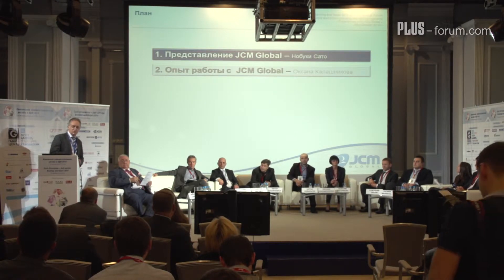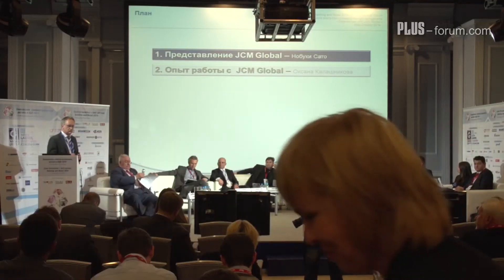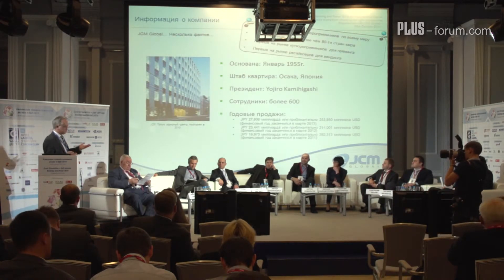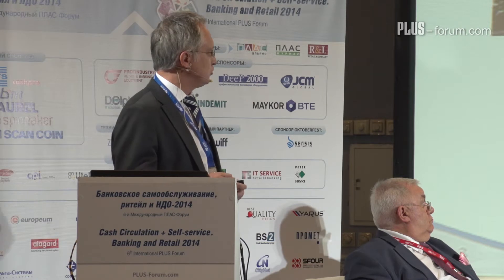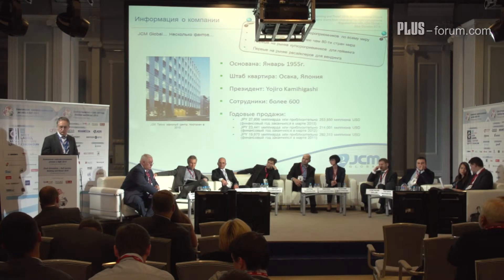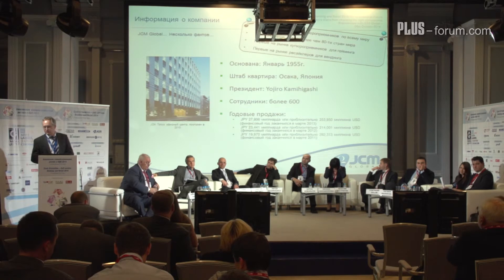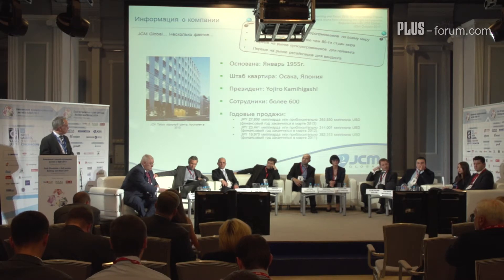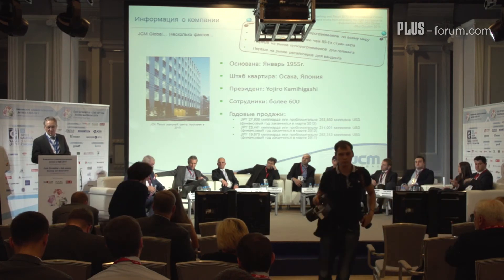Питер Штайнхорст, директор по коммерческим продажам, JCM Global / Peter Steinhorst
Питер Штайнхорст, директор по коммерческим продажам, JCM Global. Полная версия доклада: Как влияет качество компонентов на удовлетворенность потребителей?
Peter Steinhorst, head of Commercial Sales, JCM Global. Full version of the presentation: How does the quality of components influence the customer satisfaction?